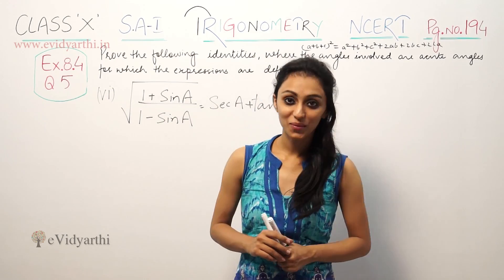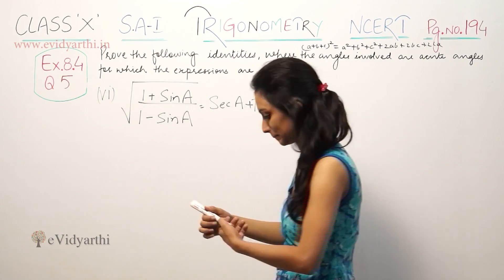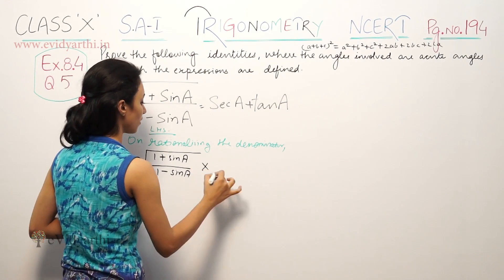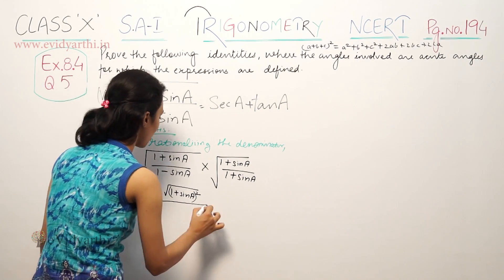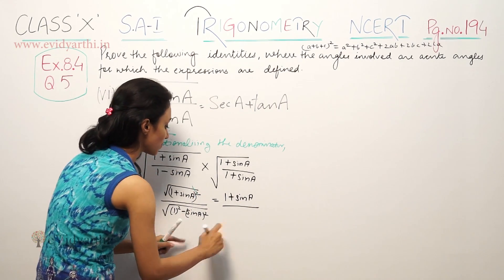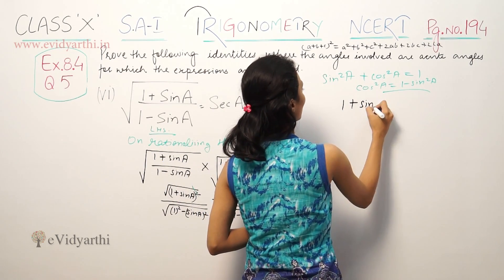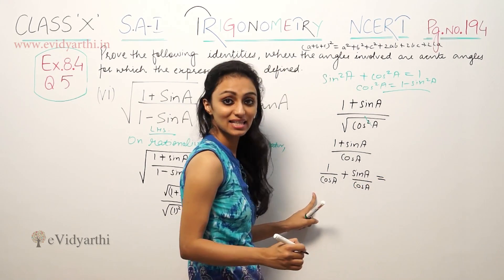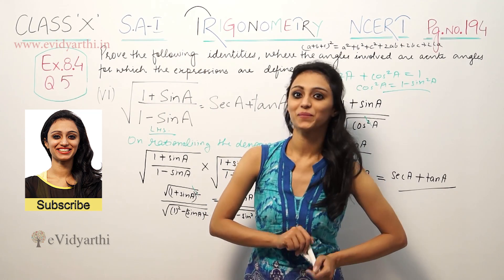Q 4 (vi), Ex 8.3 - Trigonometry - Chapter 8 - Maths Class 10th - NCERT, New Syllabus 2023 CBSE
✔️ Class: 10th
✔️ Subject: Maths
✔️ Chapter: Trigonometry
✔️ Topic Name: Q 4 (vi), Ex 8.3

0:00 Question 5 (iv)